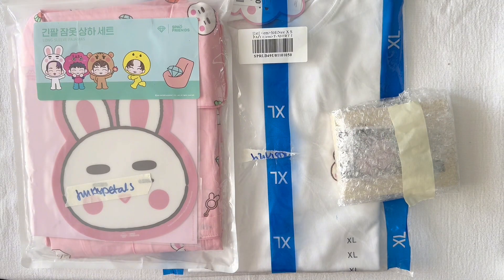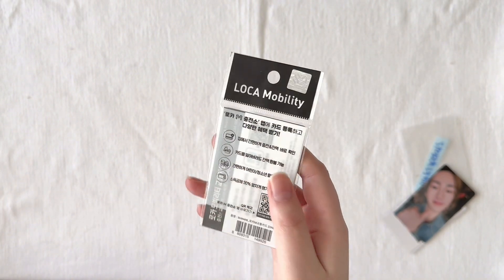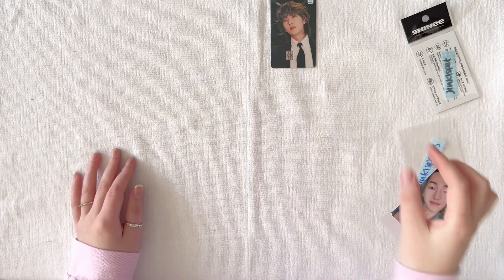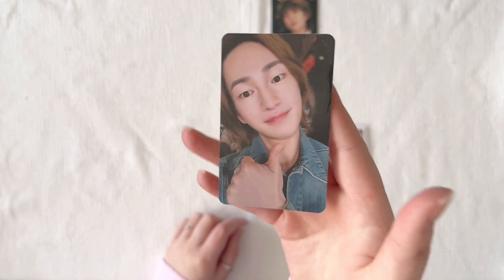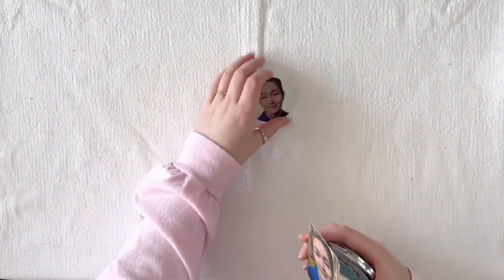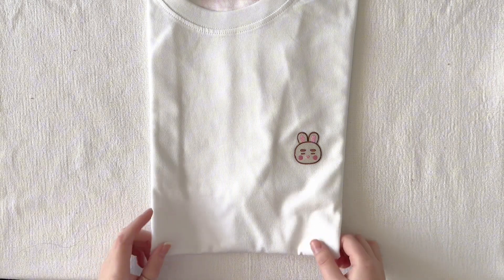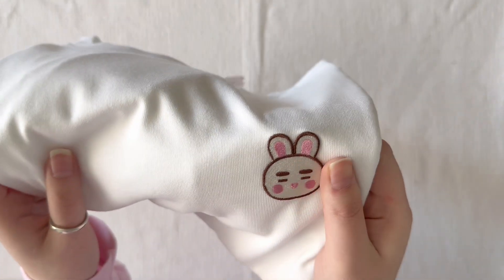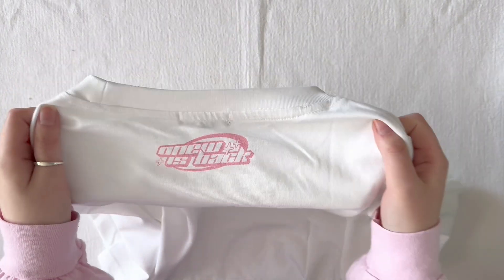✿ kpop merch haul (part 1/3) | shinee x spao, antique hand mirror & more ✿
welcome to the first video of december 2023 (aka onho month!) ♥
and yes it's another merch haul lol what can i do, i buy a lot of stuff

✿ ultra pro 9-pocket pages ✿
{amazon US, pack of 100}
{amazon UK, pack of 100}
{amazon UK, pack of 25}
{amazon germany, pack of 25}